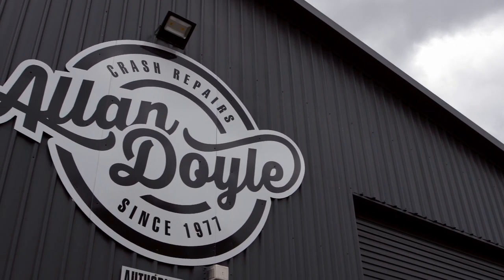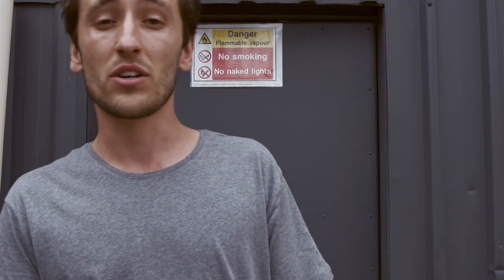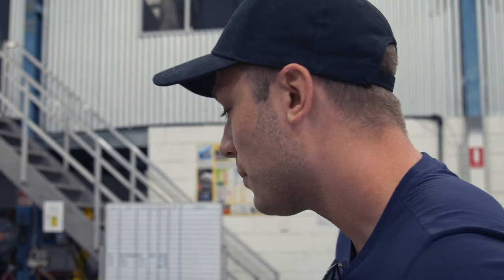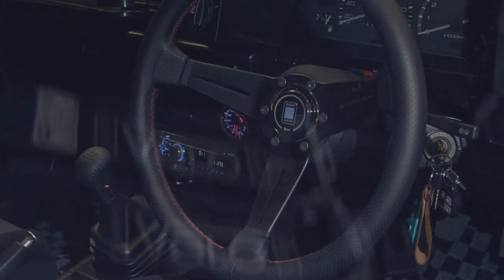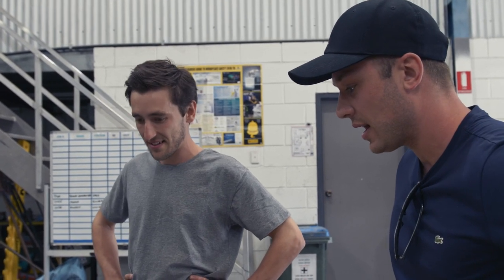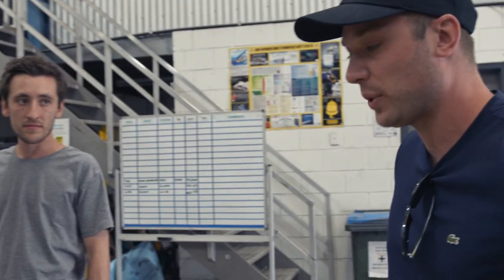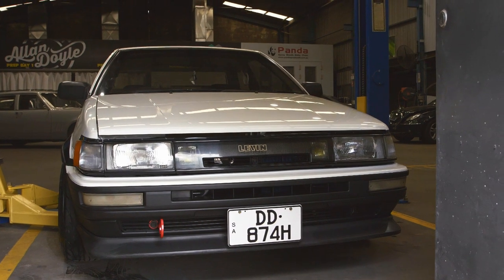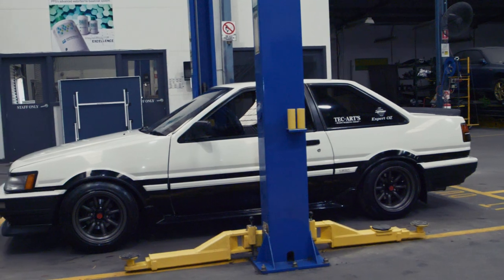Car Check - AE86 20v Levin Coupe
Every purchase helps supports this channel.